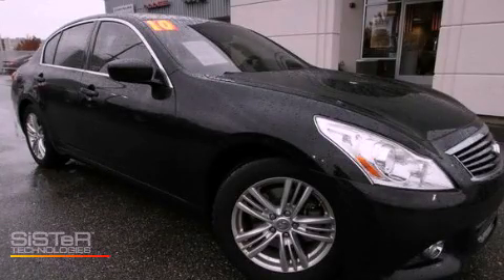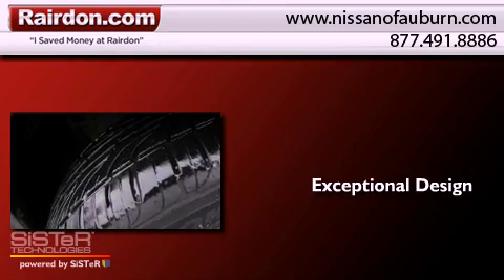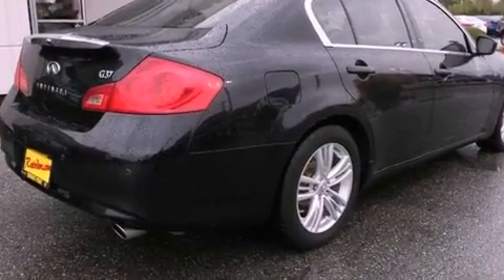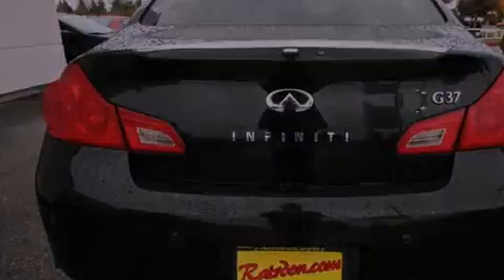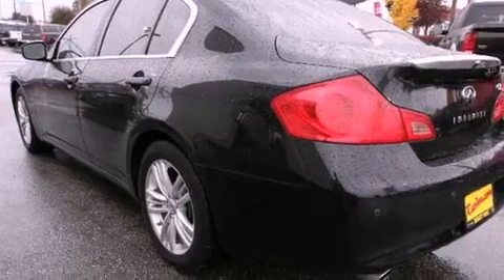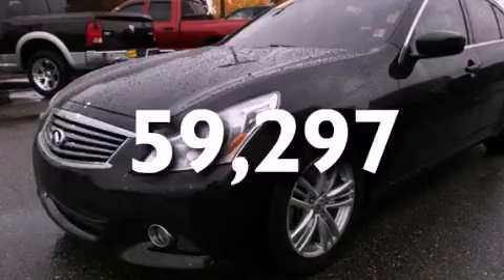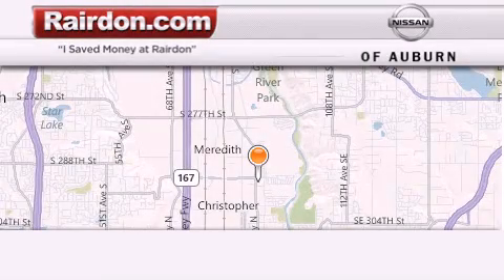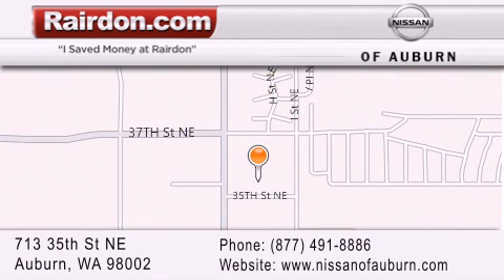Pre-Owned 2010 Auburn WA 98002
Year : 2010
 Make :
 Model :

 Exterior : Black Obsidian
 Miles : 59,297

 Stock : AM400703